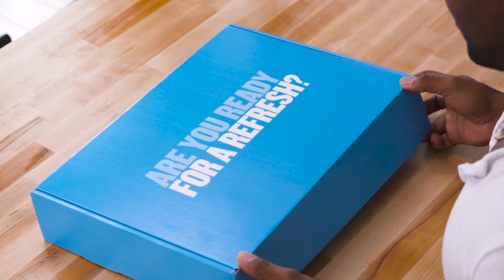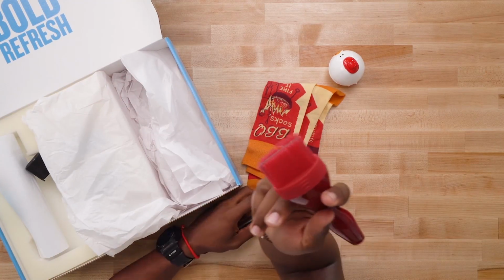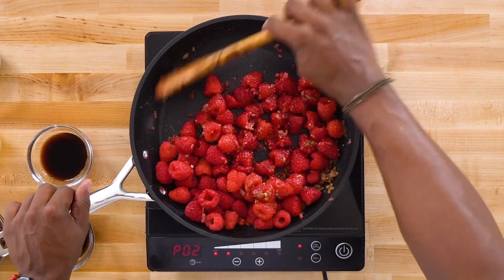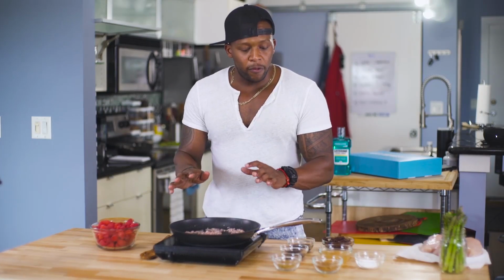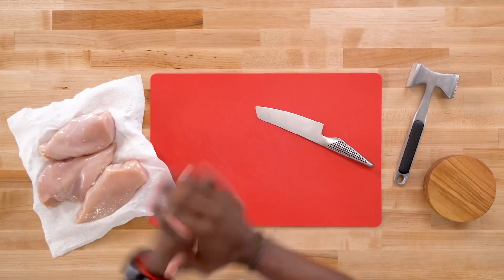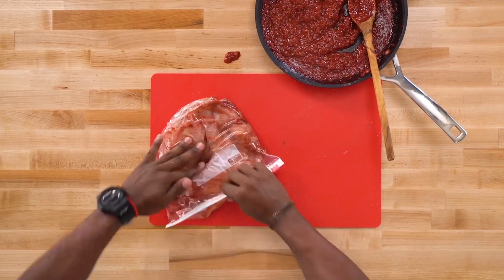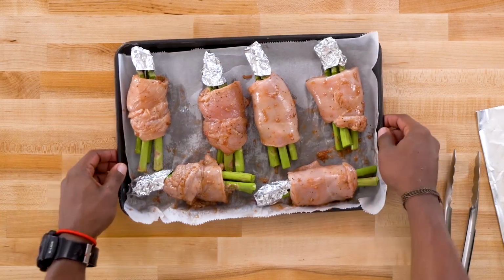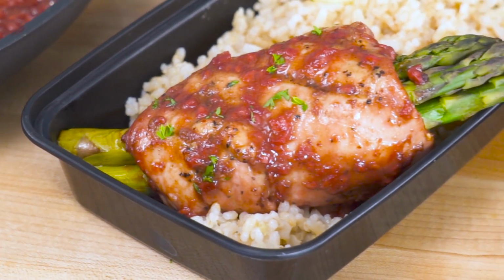Recipe Refresh - BBQ Chicken Wrapped Asparagus / Pollo Enrollado con Espárrago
Here’s a refreshed version of my chicken-wrapped veggie meal prep I made years ago! Amazing to see how far I’ve come as a creator and a cook!